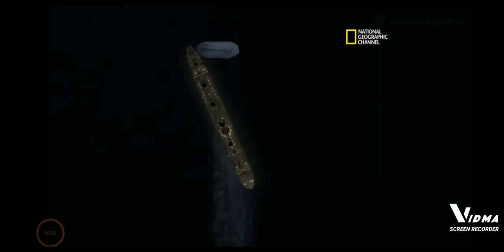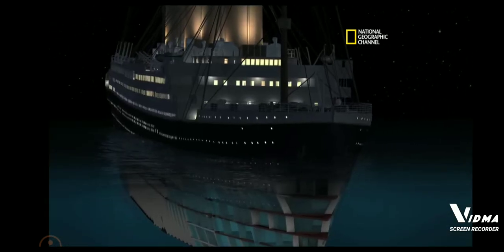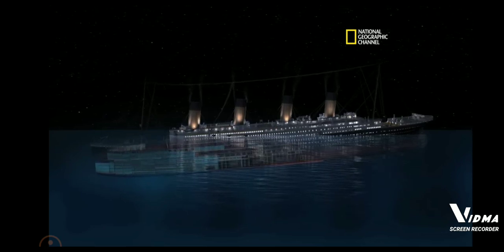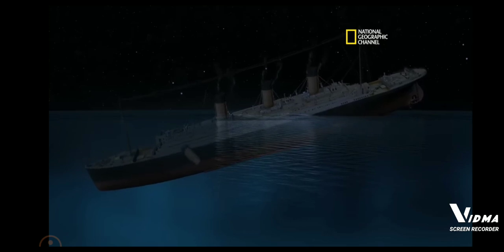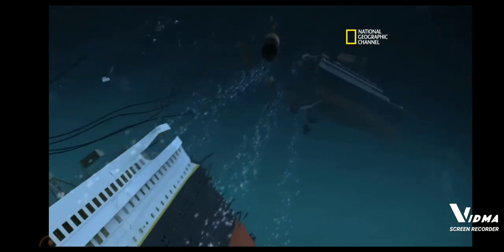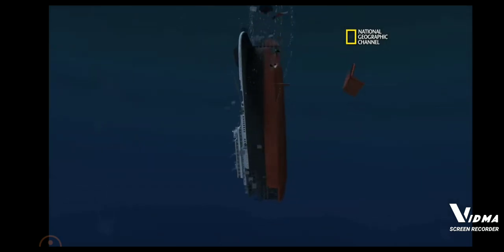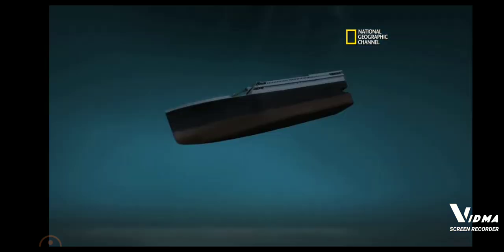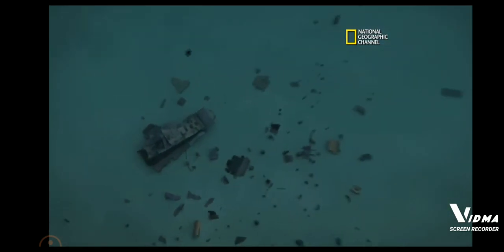3 Titanic Models Sinking!!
The Three videos are From...